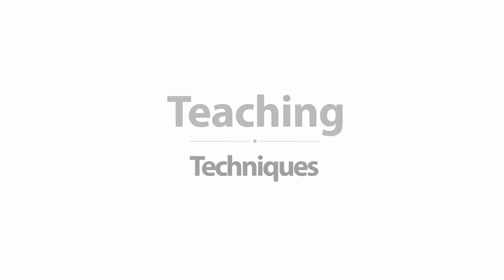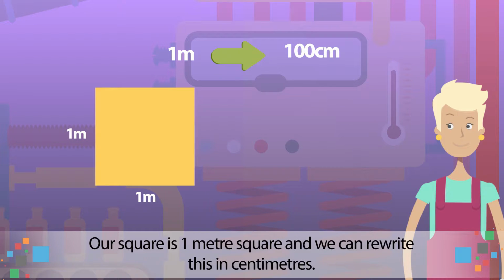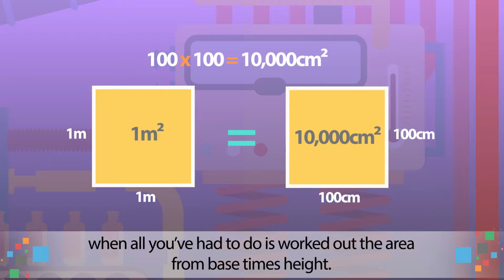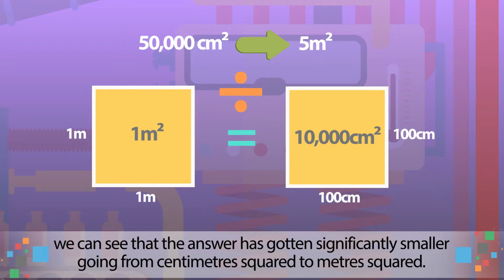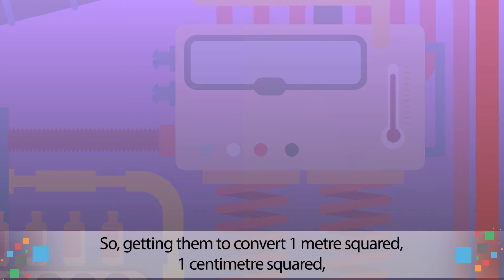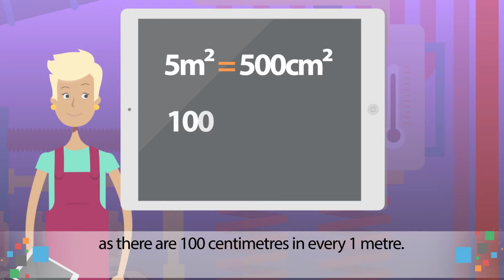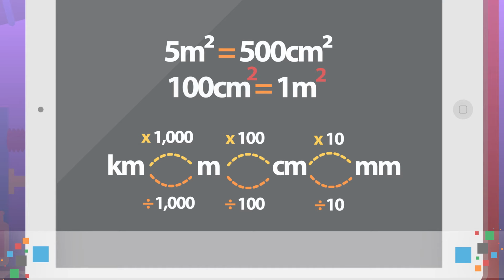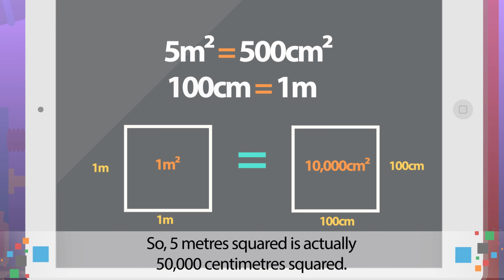eMathsMaster - Step 6 Teaching Techniques example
An example of an eMathsMaster Teacher Training video.